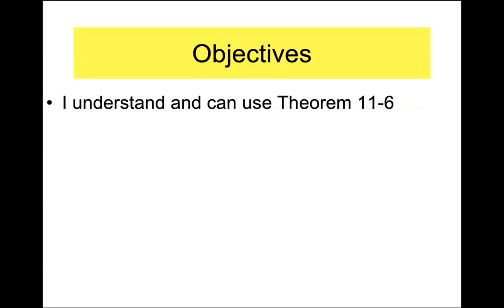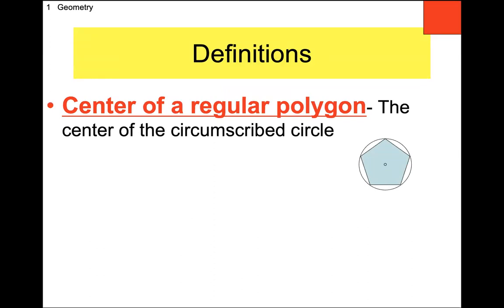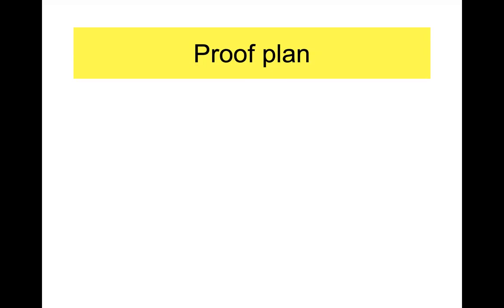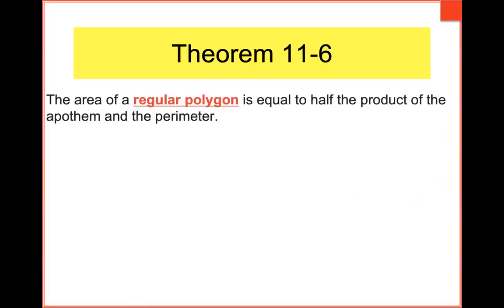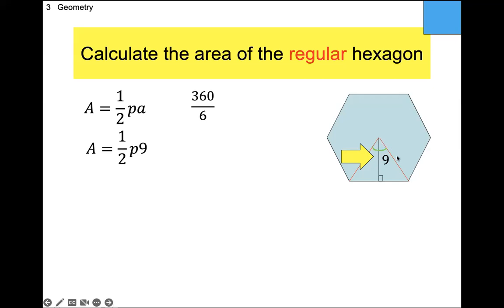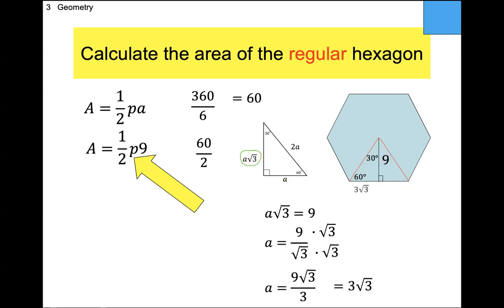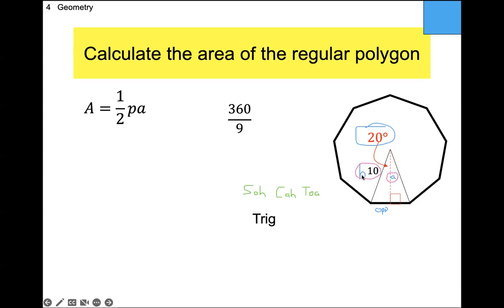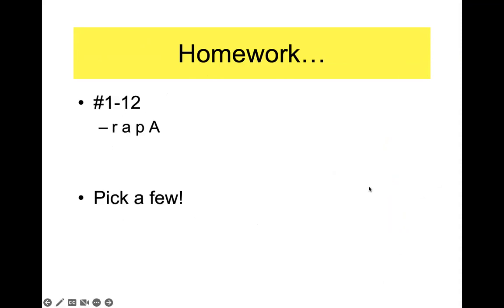KR Geo lesson 11.4